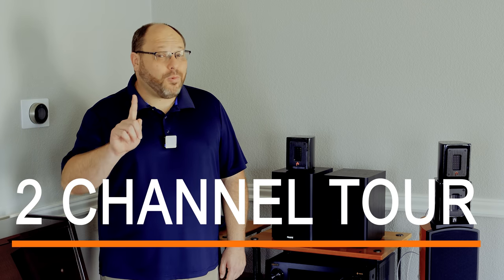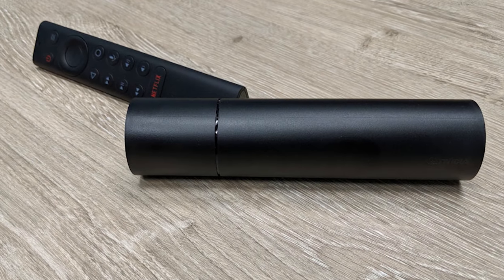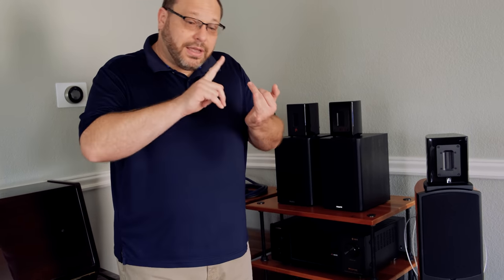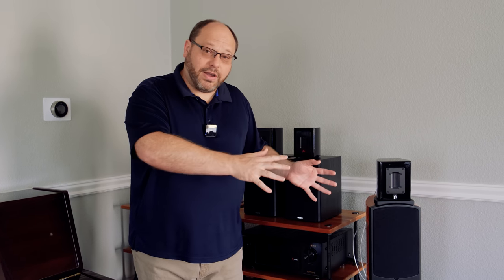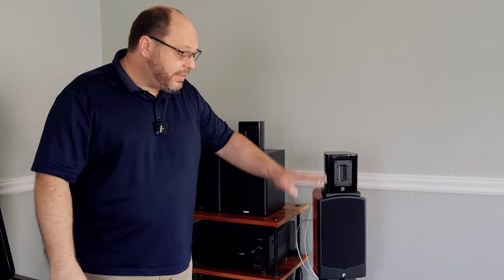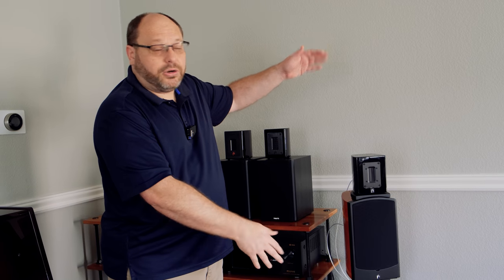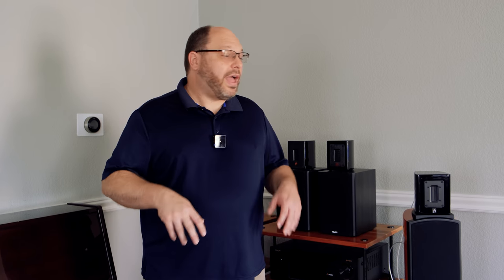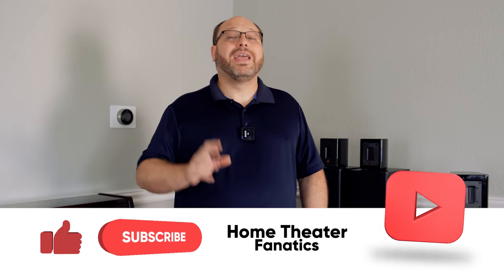Home Theater 2020 (two) 2 Channel Edition - Stereo Subwoofers? You bet!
***Description
BestBuy Partner
*** LIMITED TIME:
*** Thanks For Checking!

Products Mentioned in this Video:

Denon AVR
BlueSound Node2i
Vava Projector
VividStorm Screen
Monolith Stands
nVidia Shield

0:00 Introduction
1:05 Source Devices
1:47 Processor
2:49 Amplification
4:04 Full Range Speaker Stack
5:23 Subwoofers
5:49 Projection and Screen
7:18 Cables
8:33 Closing

DIY Products
Klipsch Speakers
SVS Subwoofers
Monolith Amps
Marantz AVRs
Denon AVRs

My 9.2.4 Dedicated Home Theater System:

(2) Starke Sound IC-H3
(4) Starke Sound IW-H3
(1) Velodyne DD+ 18 -

Optoma UHD 65
Panasonic DP-UB820
NVidia Shield TV Pro

***Thanks Again!